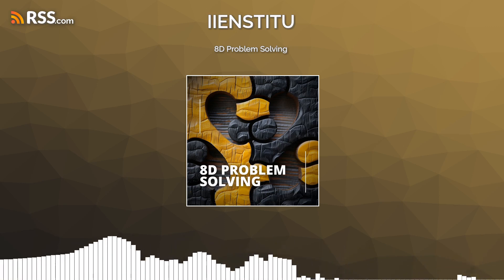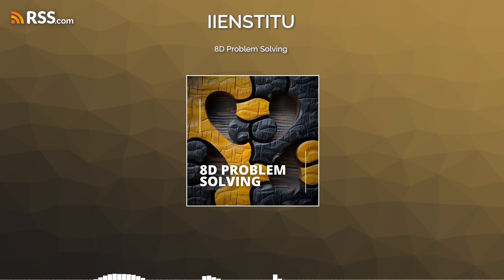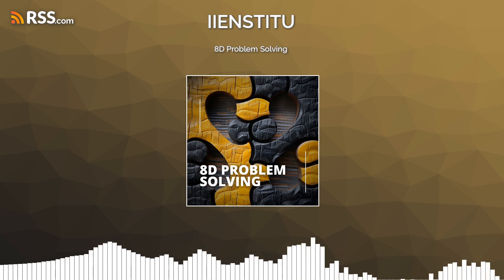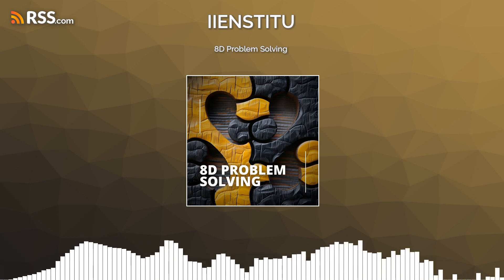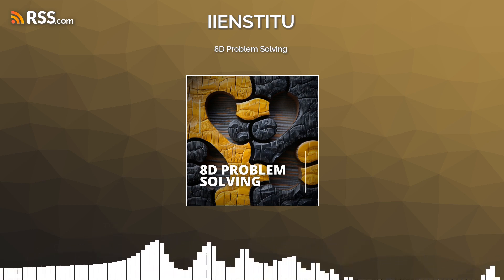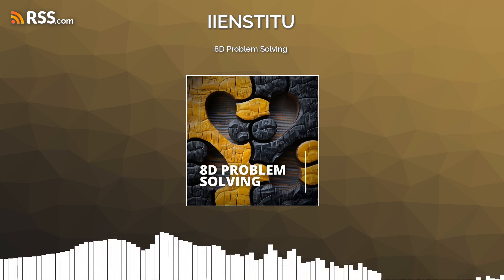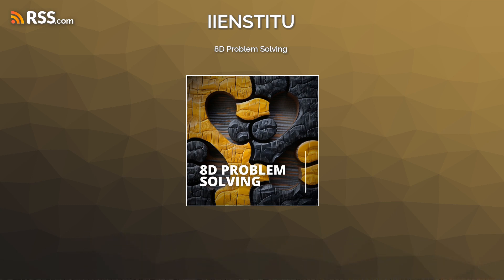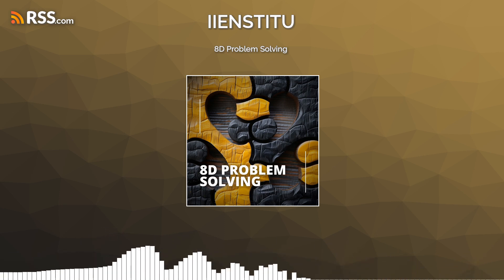8D Problem Solving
In this episode of the IIENSTITU podcast, we delve into the intricate world of 8D problem-solving, a methodology that has revolutionized the way industries tackle operational and quality challenges. Originating from the automotive sector and embraced by a myriad of fields, the 8D approach offers a structured and effective pathway to not only address immediate issues but also to fortify against future obstacles. Join us as we break down each of the Eight Disciplines, from assembling a dynamic team to implementing sustainable solutions and preventing recurrence. Whether you're a seasoned professional in manufacturing, healthcare, IT, or any industry facing complex problems, this comprehensive analysis provides valuable insights into achieving high-quality outcomes through teamwork, precision, and a proactive mindset. Dive into the origins, steps, and real-world applications of the 8D problem-solving process, and discover how mastering this methodology can lead to continuous improvement and organizational resilience.